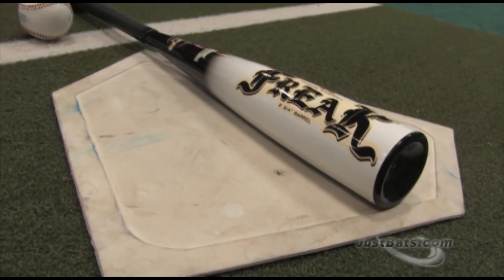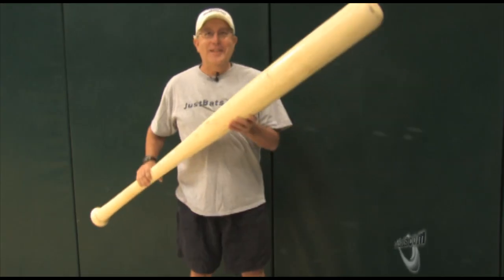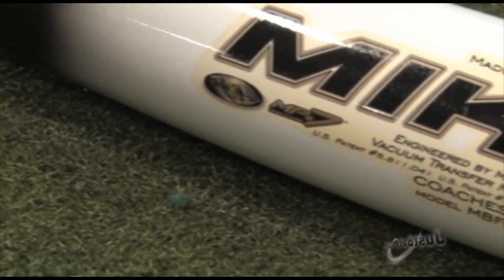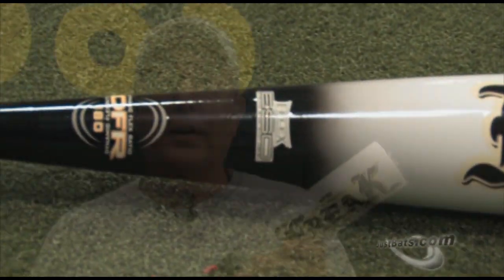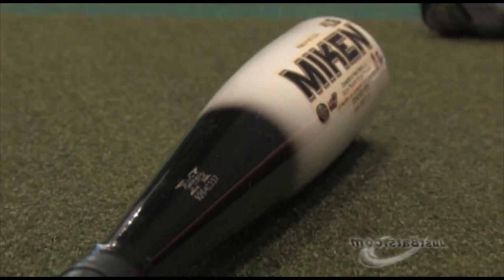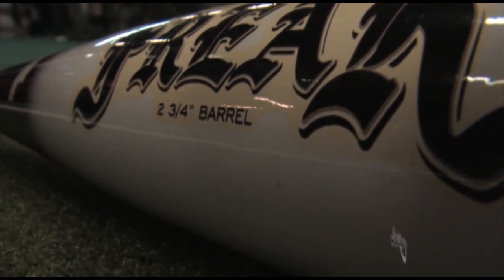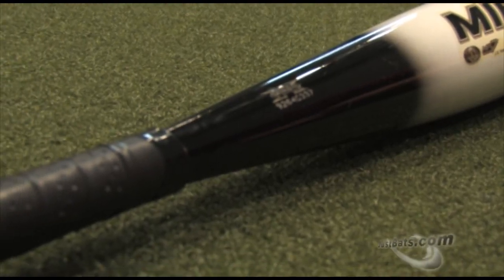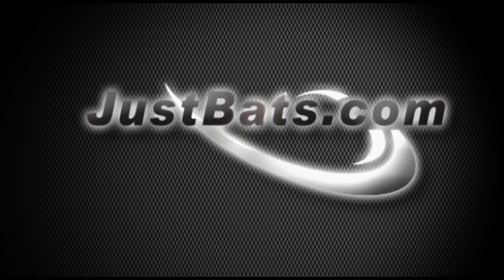Miken Freak 100 MBFCP115 Coach Pitch Baseball Bats - JustBats.com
This bat has been discontinued by the manufacturer, but be sure to check out the most popular coach pitch bats at JustBats.com!